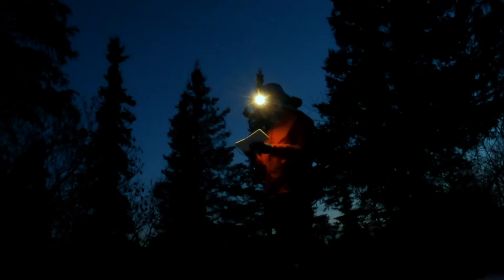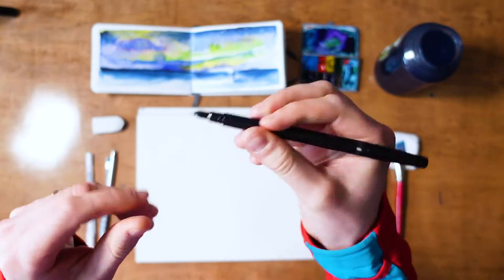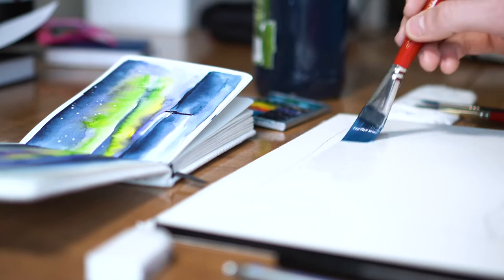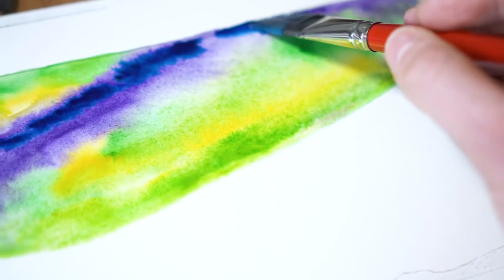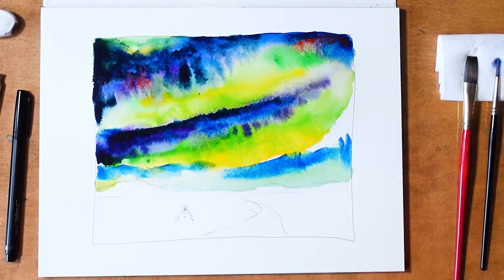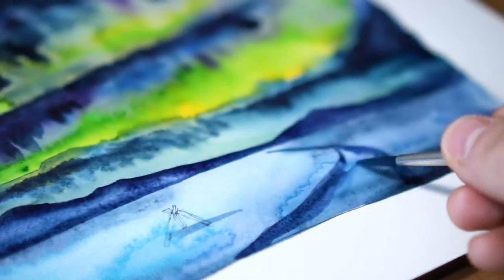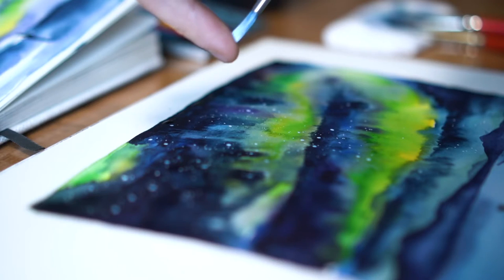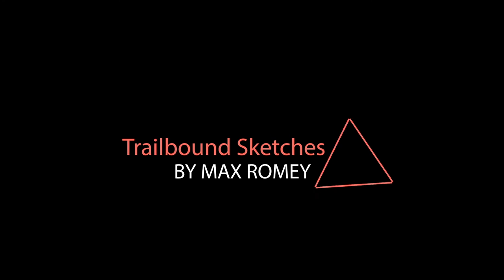Aurora Watercolor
I have always felt scared of the dark, and of painting it. Learning to paint the Aurora has helped me look up and appreciate the beauty the night brings out.

Join the Trailbound Newsletter for colorful monthly updates to brighten your inbox and inspire a deeper connection to the planet through art and film (after you sign up, enjoy a FREE digital download)

About Max Romey:

Based in Anchorage, AK, Romey uses his unique blend of watercolors and videography to highlight complex environmental problems affecting his Alaskan and global communities. His visual style blends hand-painted watercolors and animation with cinematic videography to create films that help make environmental challenges more relatable.